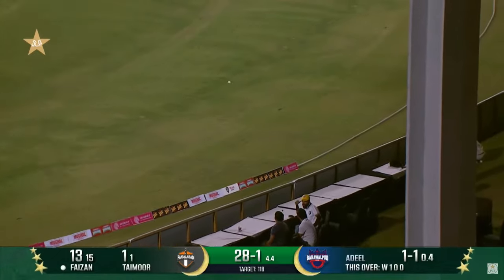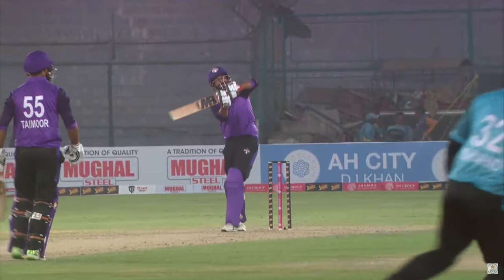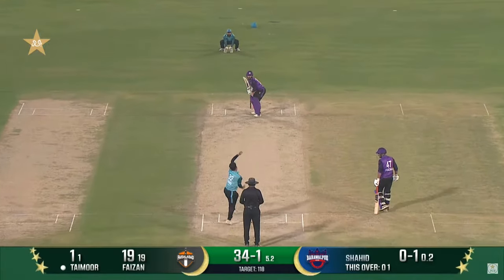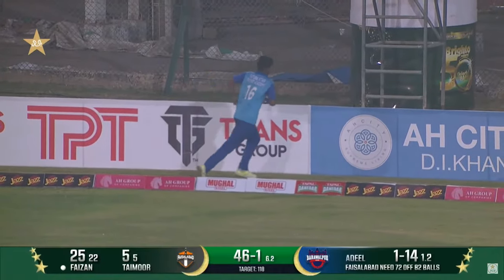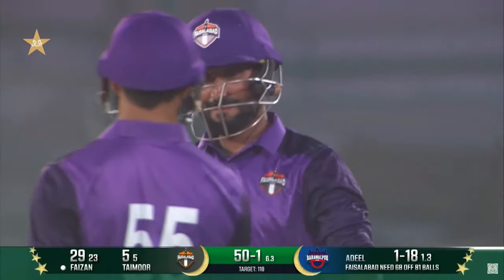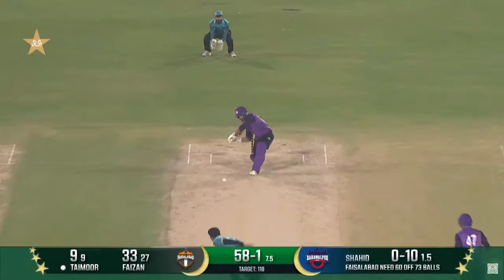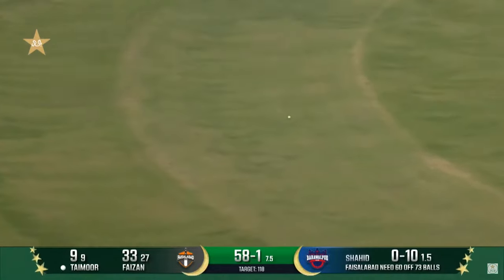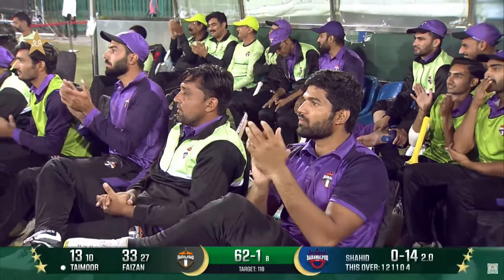Let's Recap Faisalabad Fall of Wickets and Boundaries | Match 8 | National T20 2023-24 | PCB | M1W1L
Let's Recap Faisalabad Fall of Wickets and Boundaries | Faisalabad Region vs Bahawalpur Region | Match 8 | National T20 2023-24 | PCB